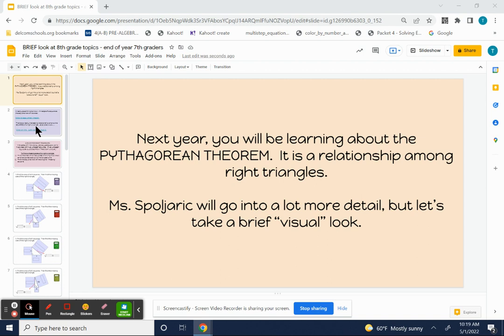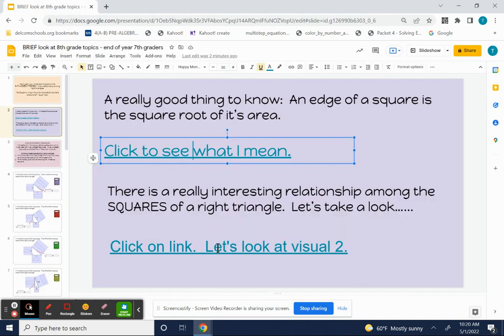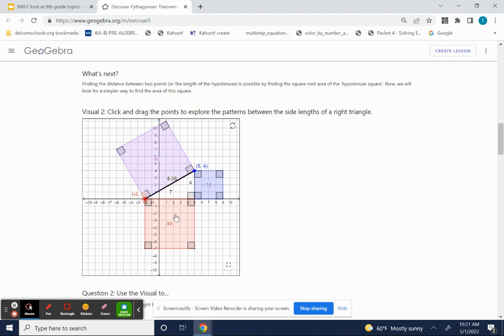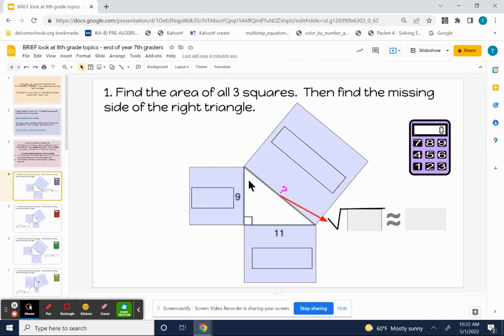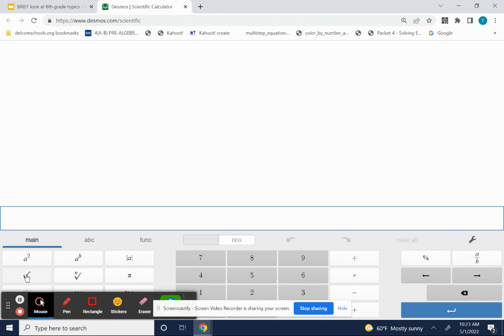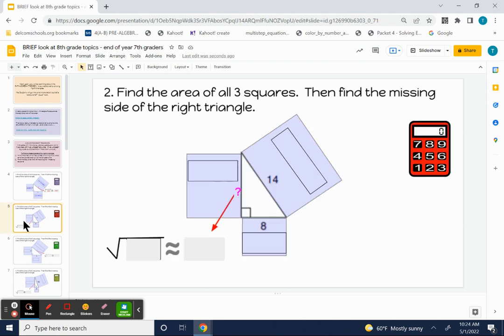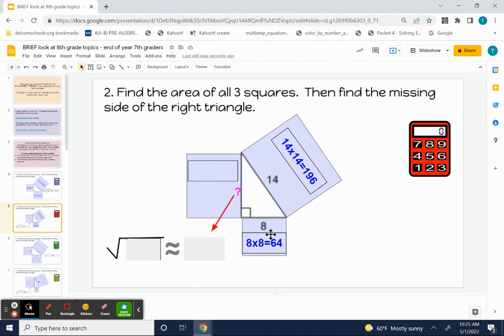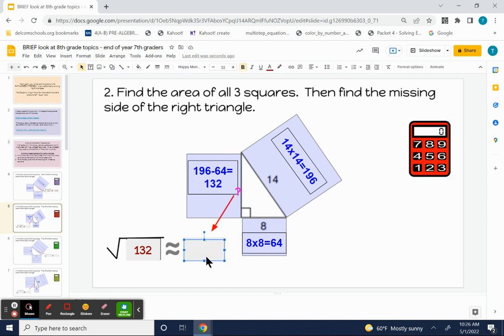visual Pythagorean Thereom for 7th graders